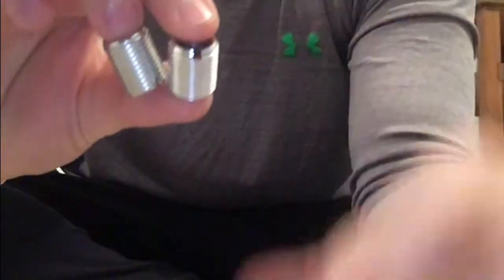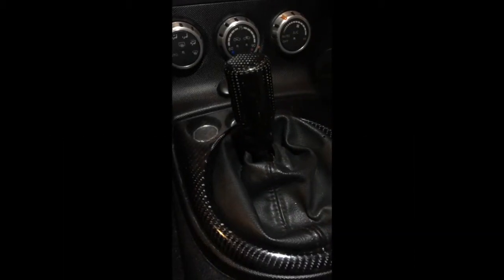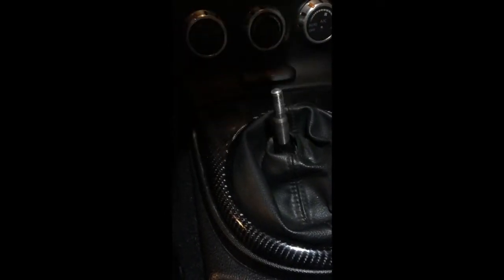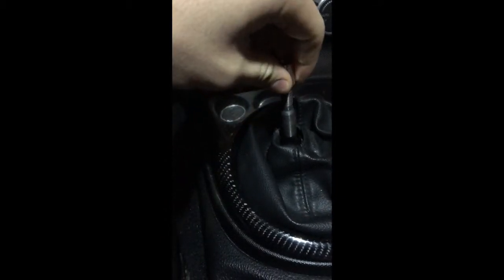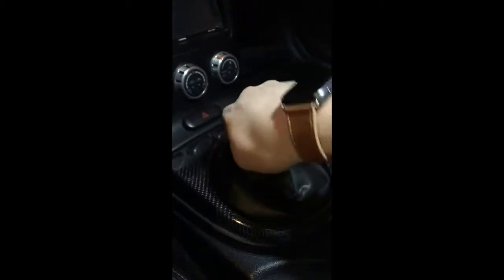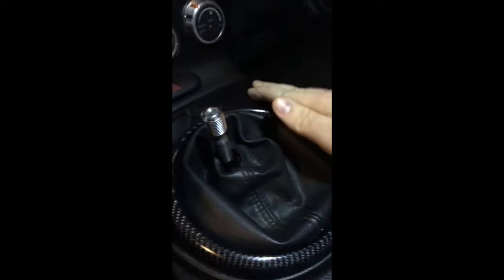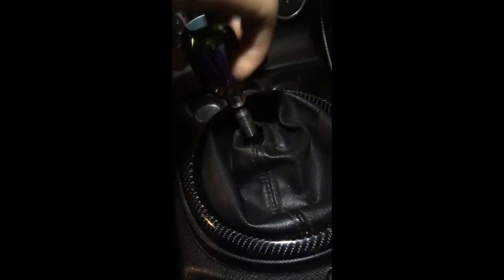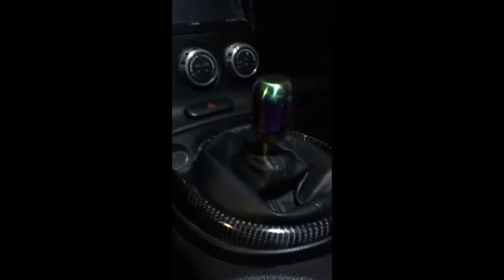Oval Weighted Neo Chrome Shift Knob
Here is a great option for a weighted shift knob with a super clean neo chrome finish. Enjoy!